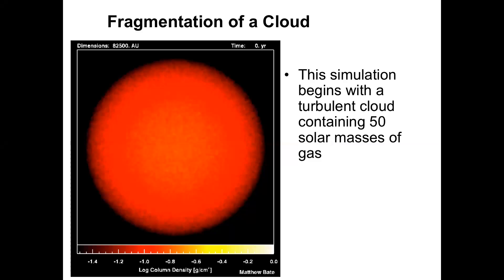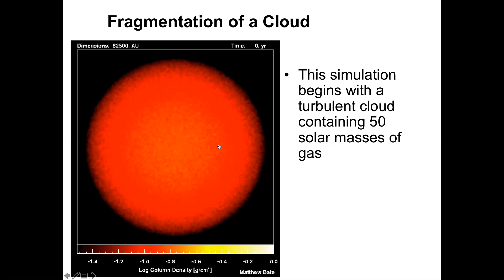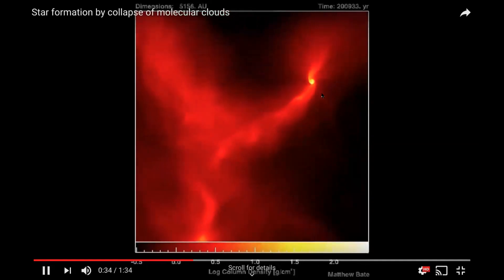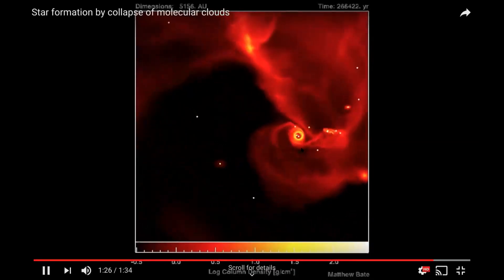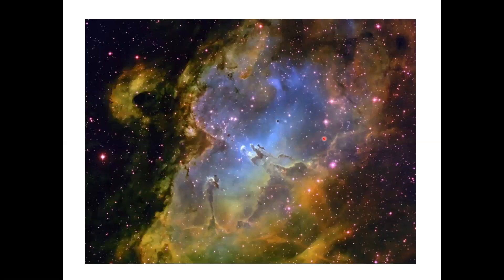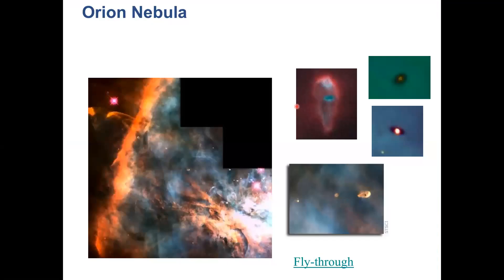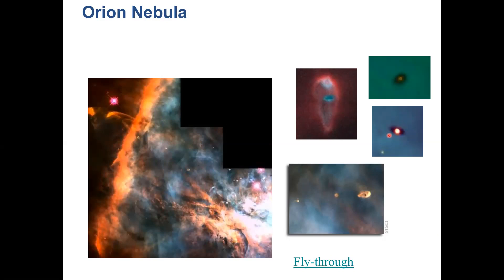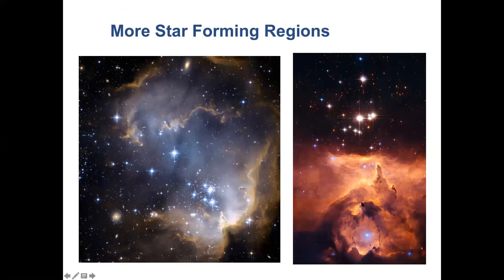March 24 #3 - Star Forming Regions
ASTR 110 Stars & Galaxies - Remote Learning Videos